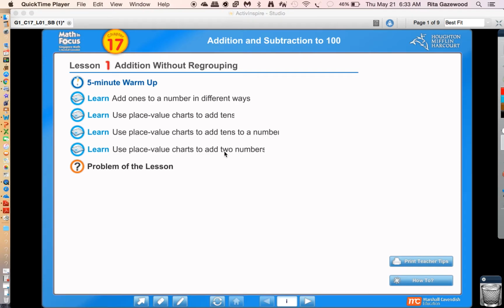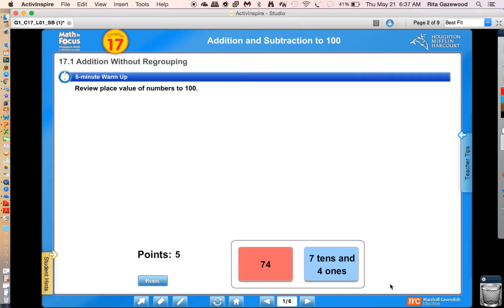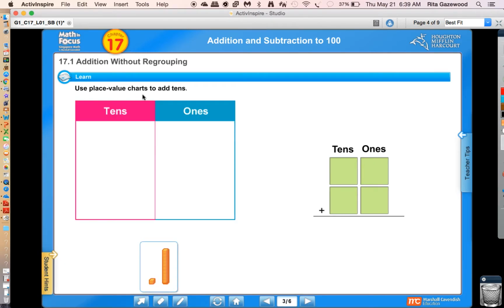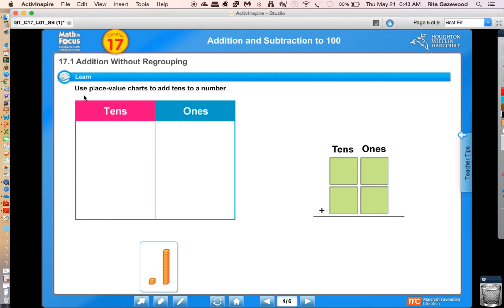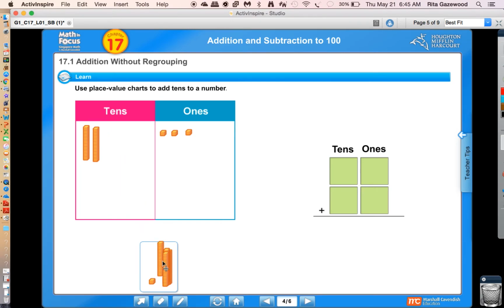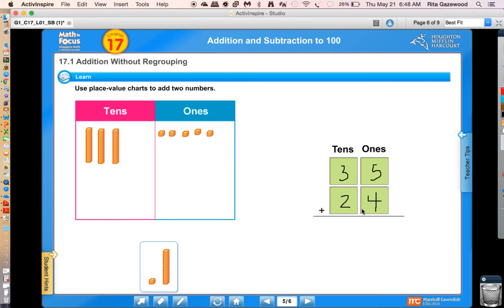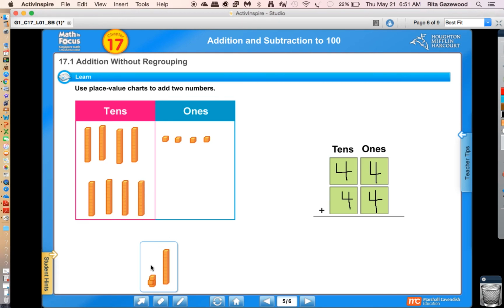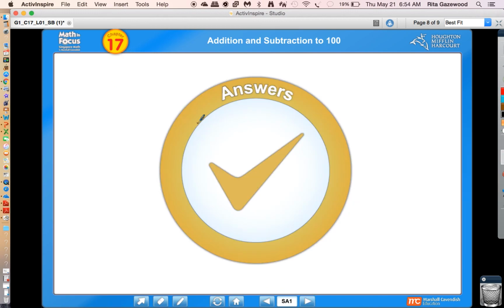Ch 17, Lesson 1: Addition without Regrouping